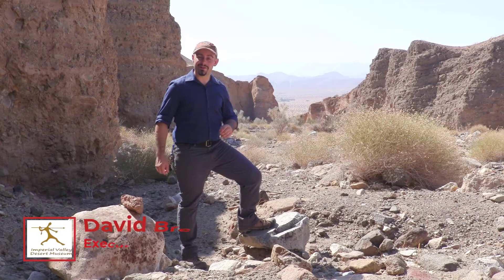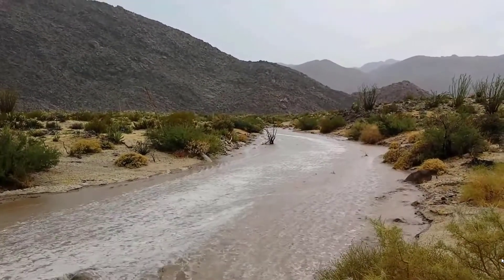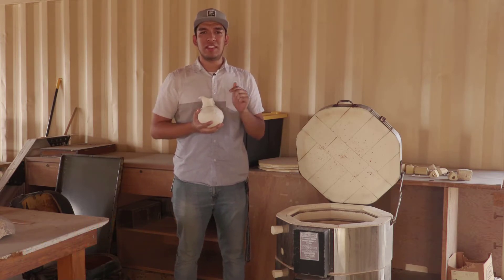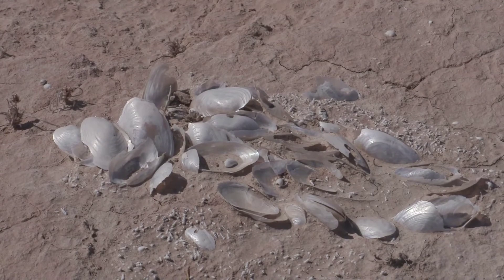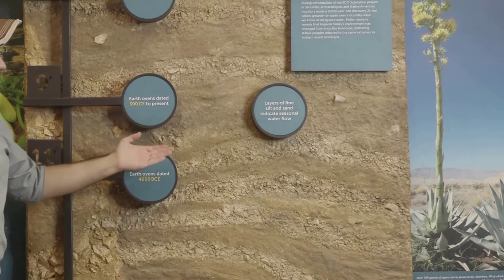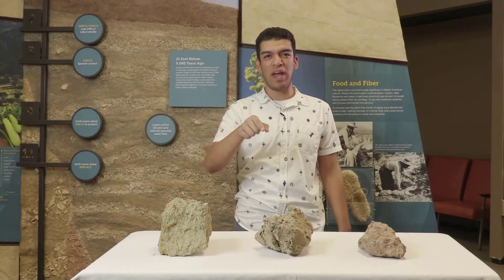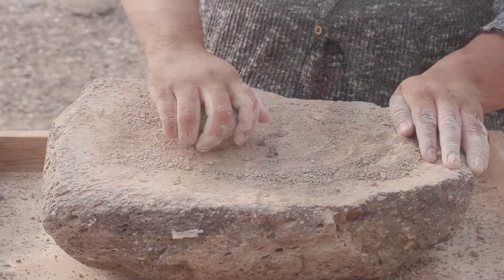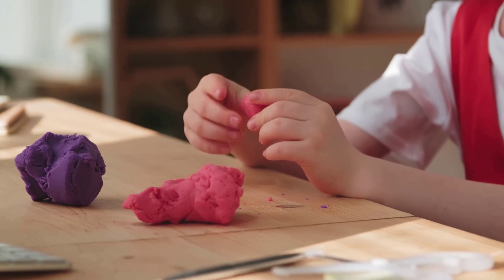IVDM Virtual Classroom: 2nd Grade -- The Formation of Clay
This video is supported by a grade-appropriate activity or worksheet, which may be accessed on the IVDM website here: